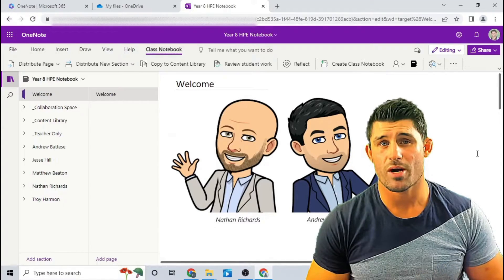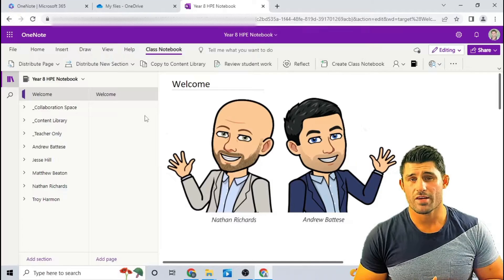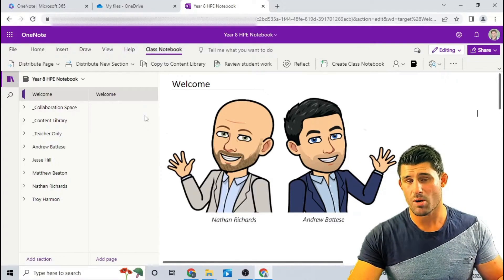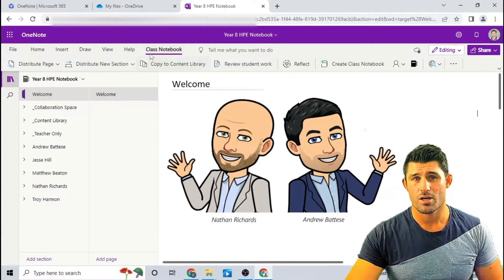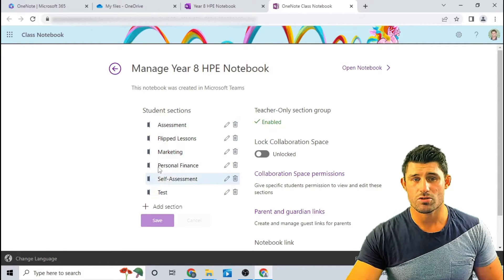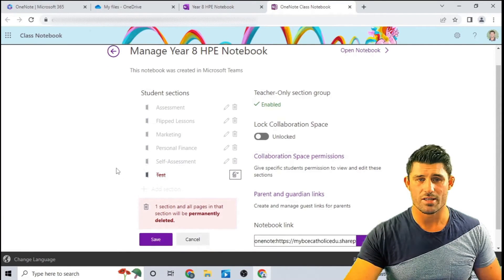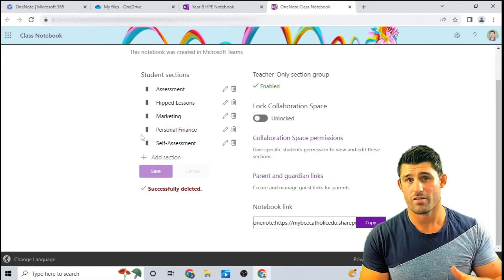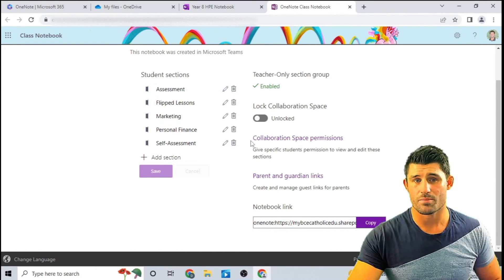OneNote - Bulk delete sections 🏄🏽‍♂️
OneNote's newest feature is the ability to delete sections in bulk from the manage notebook tab, previously you could only rename or repurpose a section so this top requested feature is a great time saver and an efficient way to clean up your student sections.